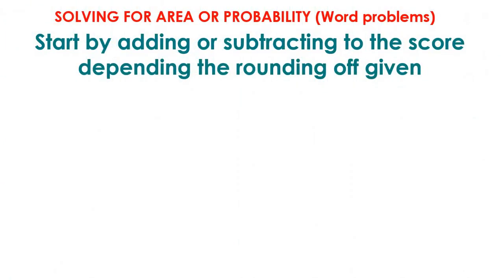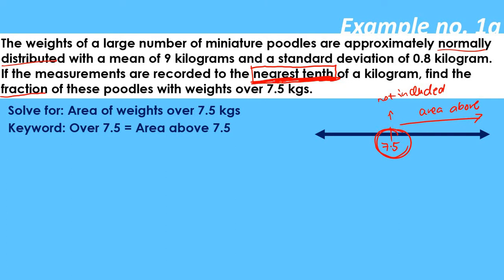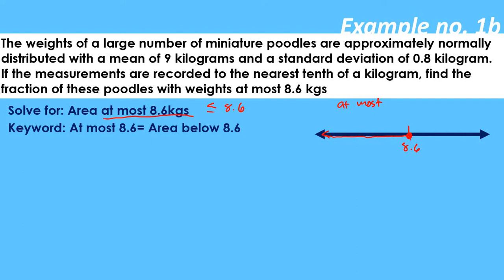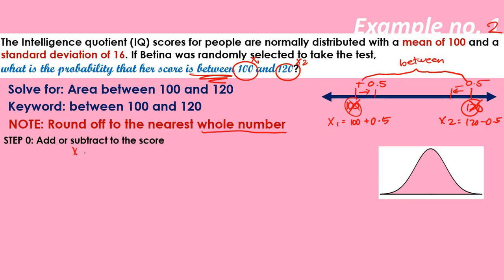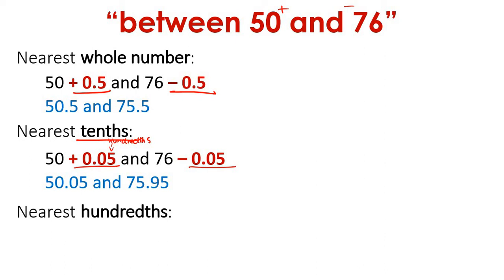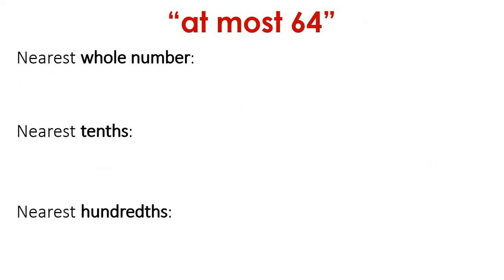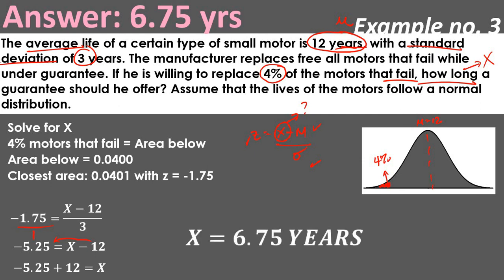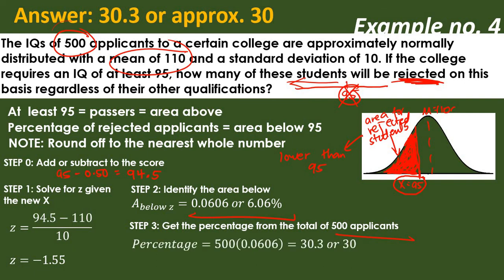normal distribution word problems